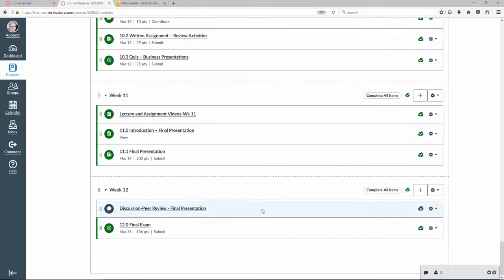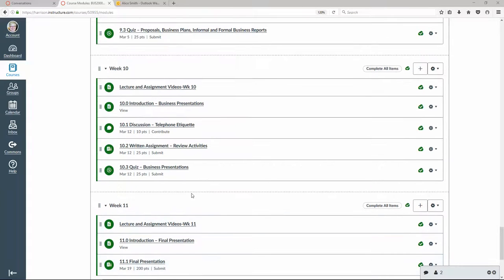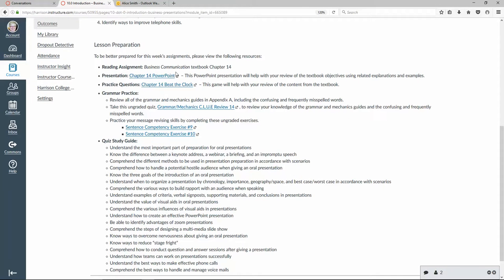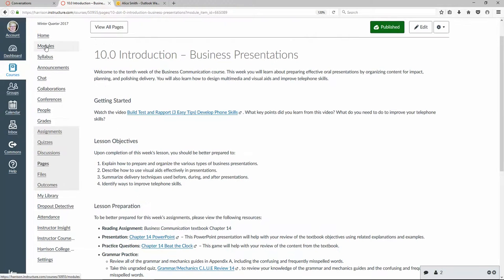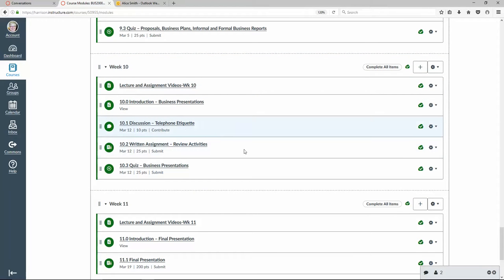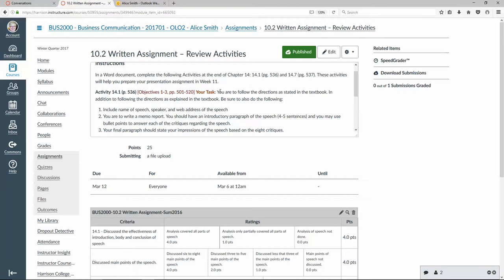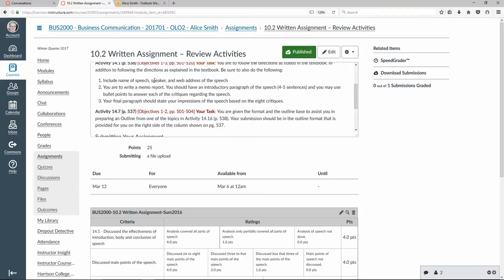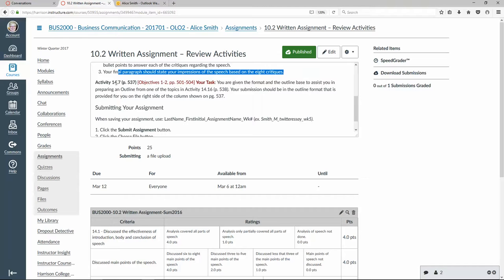Week 10 Review of Tasks